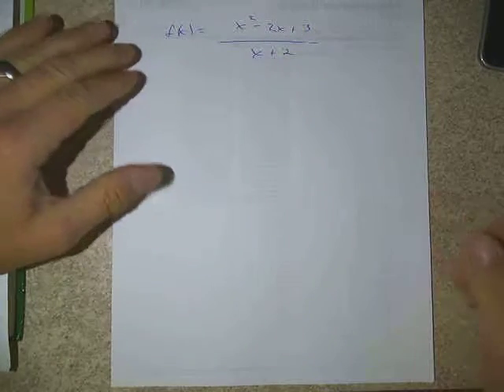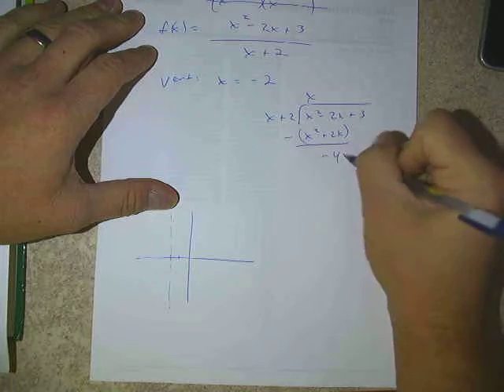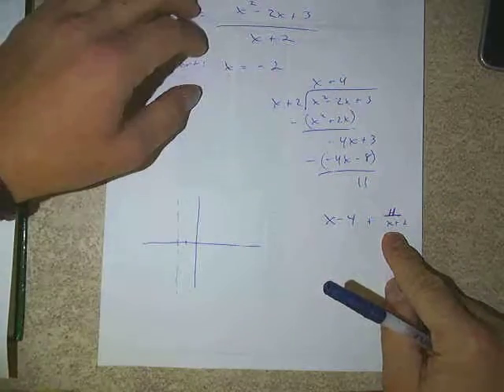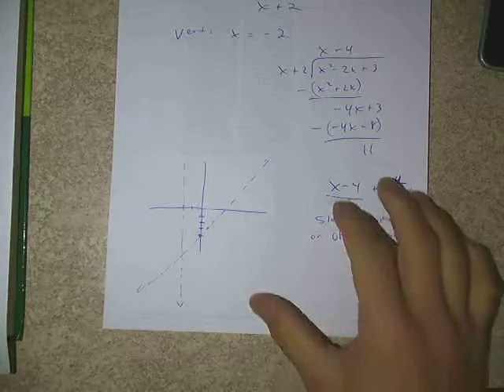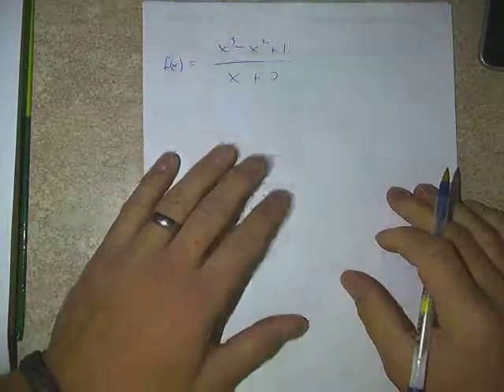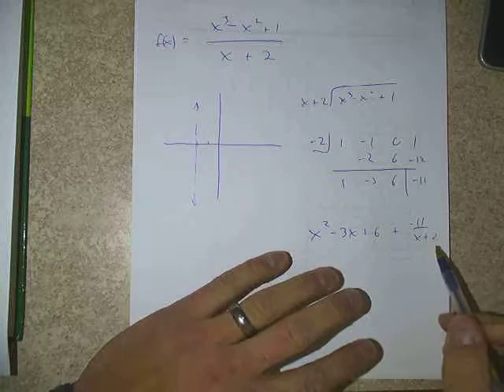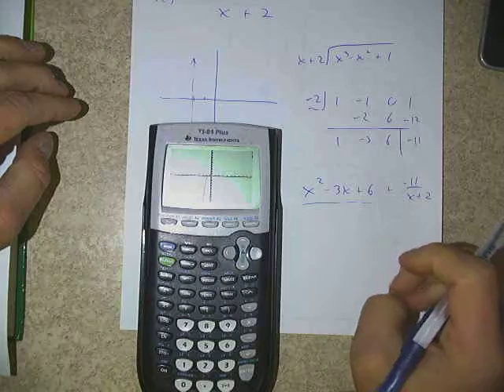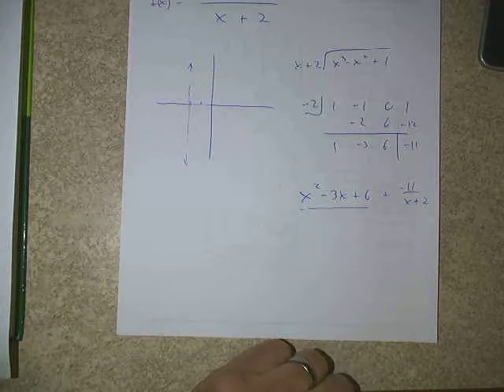PC Sec 2 6 part 3